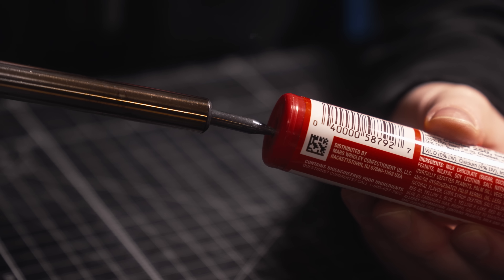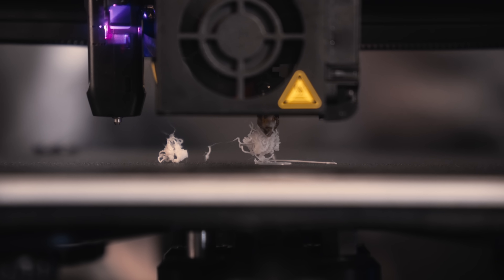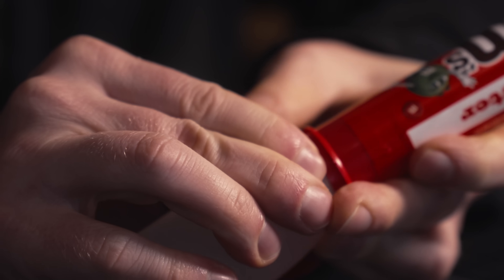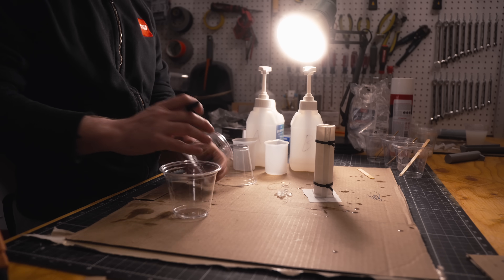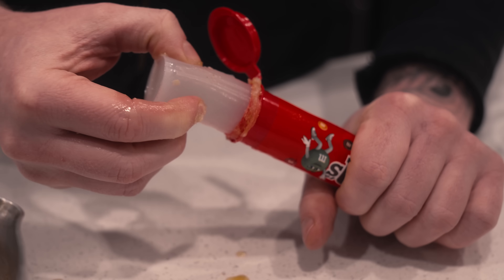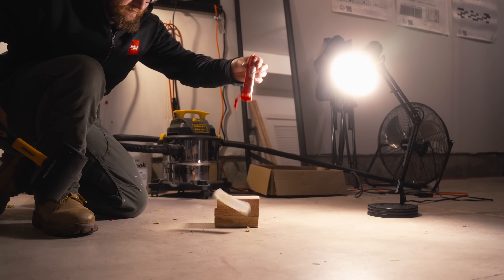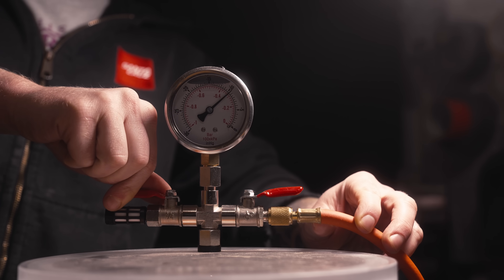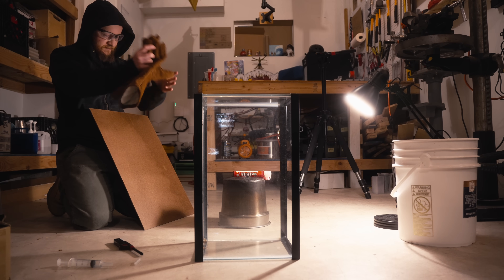Solving Reddit's Cylinder Problem with Science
I spent three months figuring out how to remove a cylinder from a mini M&Ms tube filled with melted butter and microwaved mashed bananas.